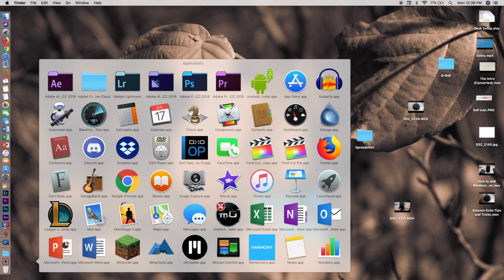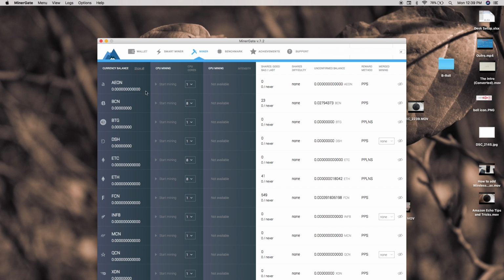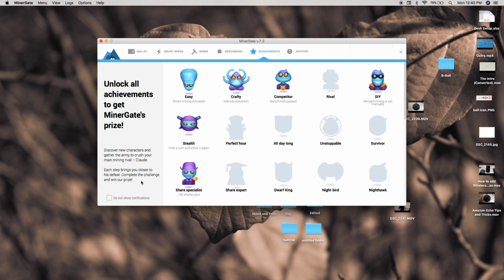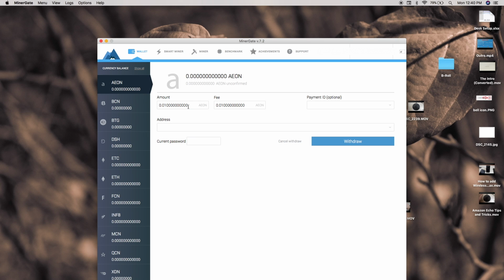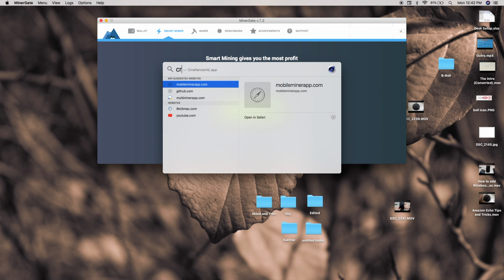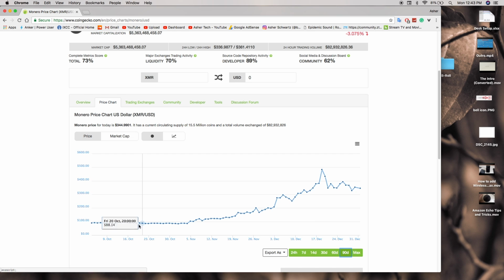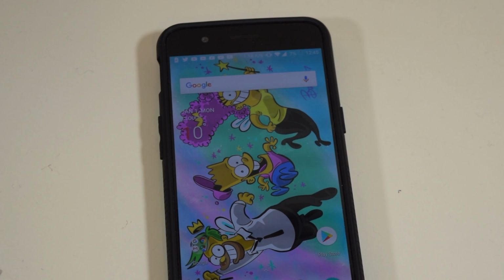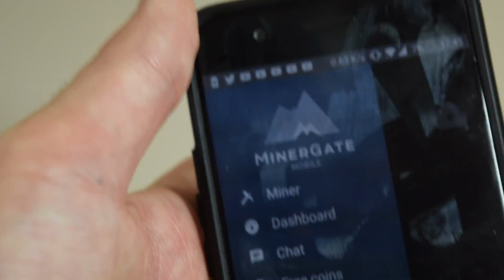What is Cryptocurrency and How to Mine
Send mail to:
Asher Schwartz
1261 Central Ave Apt. 526